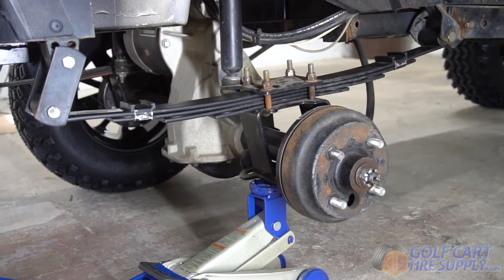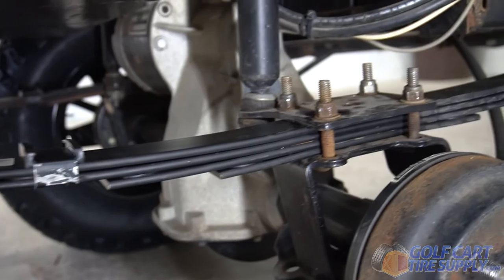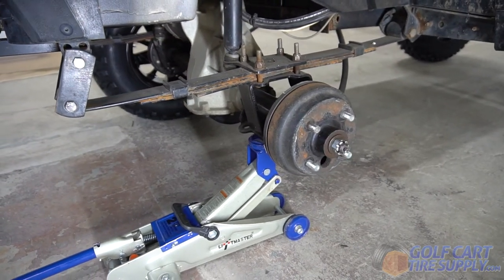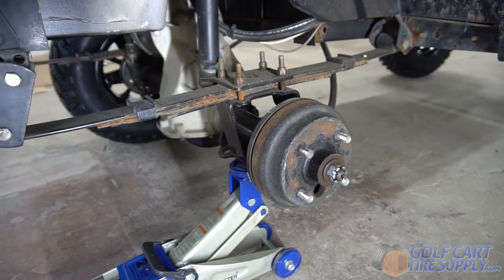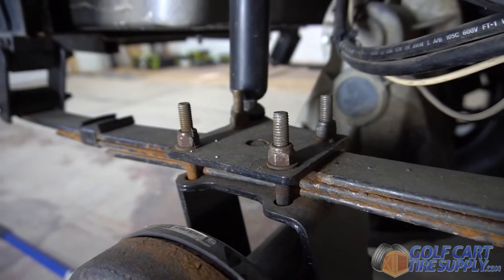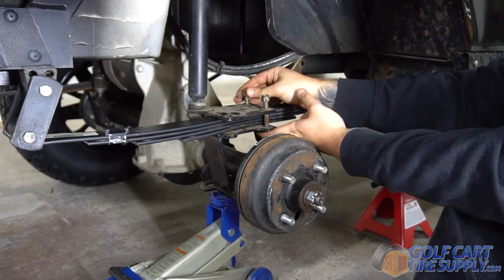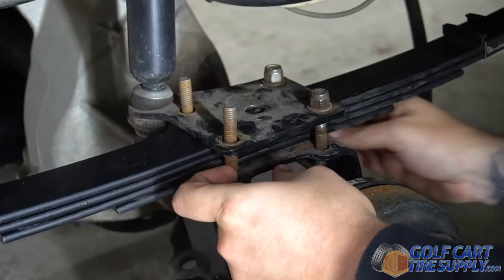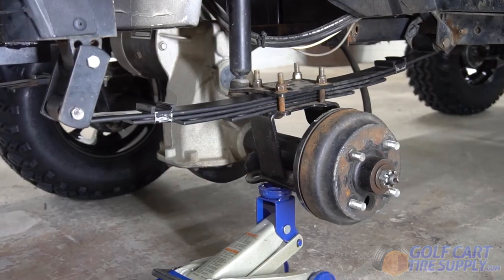Heavy Duty Rear Leaf Spring Kit for EZGO TXT - Installation!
Beef up the ride of your EZGO TXT Golf Cart with our Heavy Duty Rear Leaf Springs Kit. This rear leaf spring kit is perfect for carts with a rear seat kit or cargo box installed. Increases your cart's overall load capacity +250 lbs while maintaining a soft factory ride under normal rider weight. Under heavy weight (extra passengers, cargo), the extra leafs kick in to help you handle extra payload.

Each kit contains:
(2) x Heavy Duty Leaf Springs
(1) x Full set of Rear Leaf Spring Bushings
(6) x Leaf Spring Bushing Spacers
Uses your existing nuts